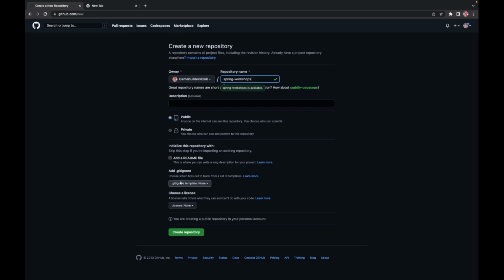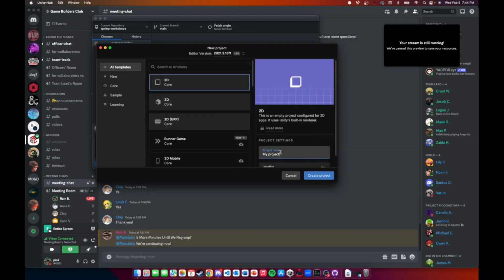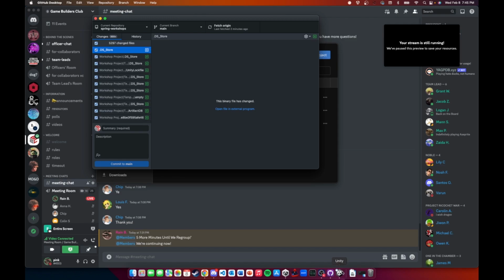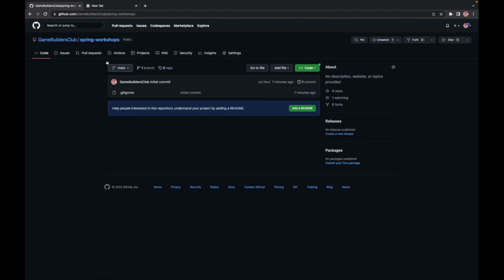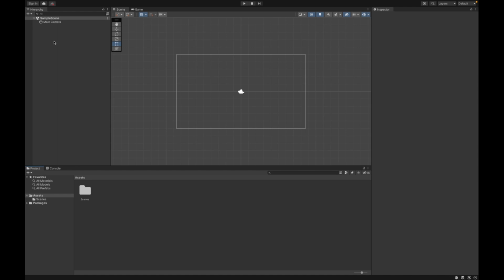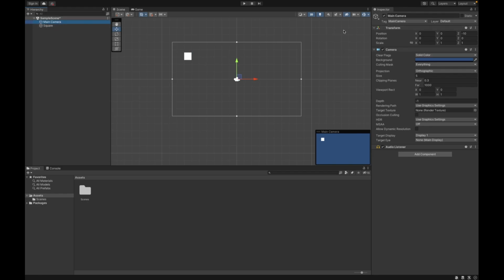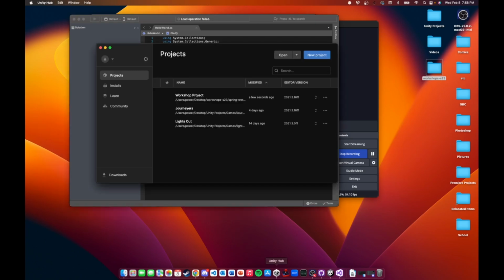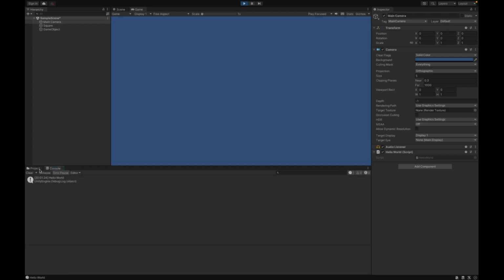Spring 2023 Tutorial 1